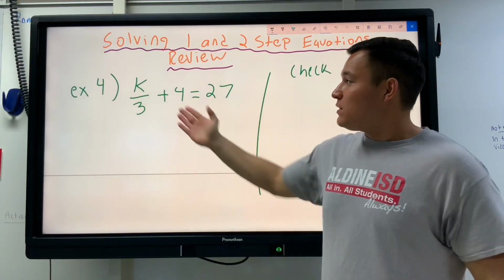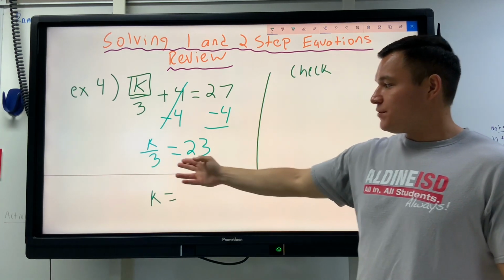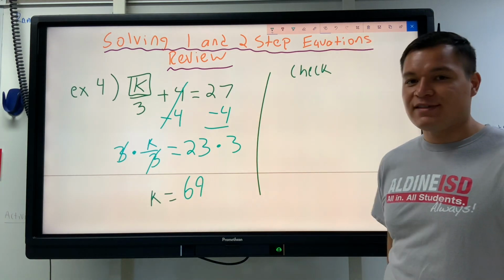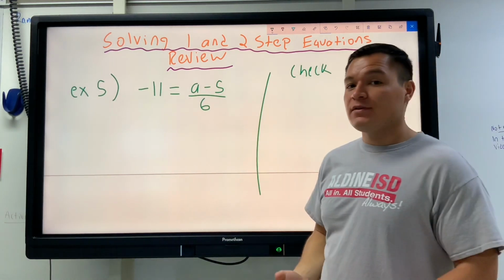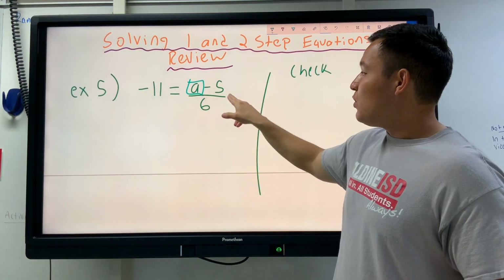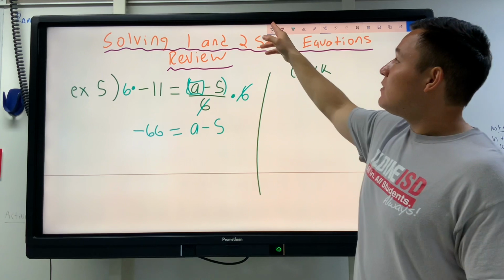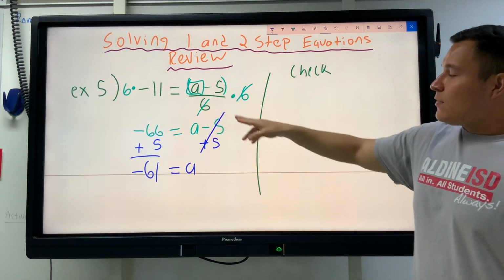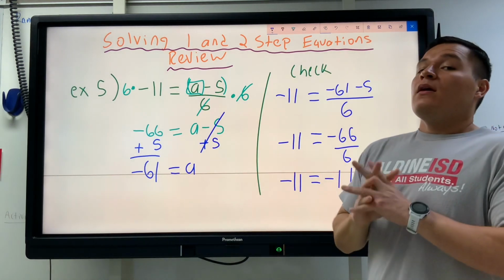Solving Two Step Equations Involving Fractions